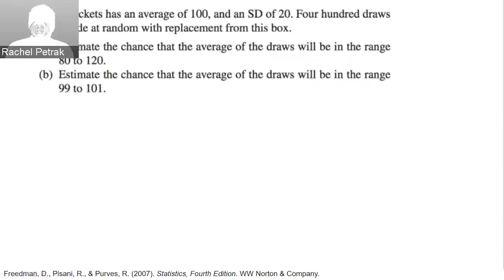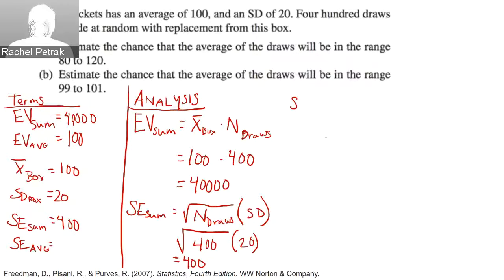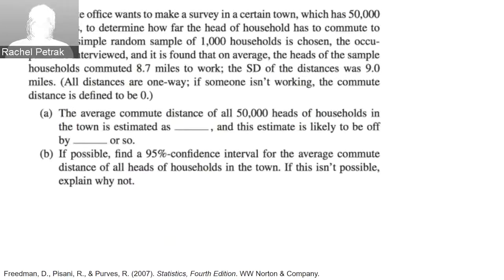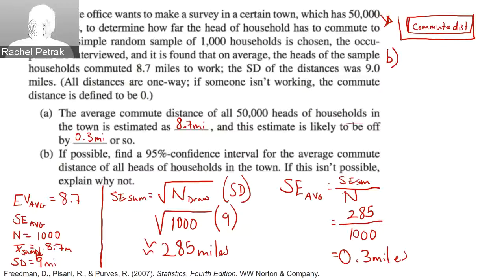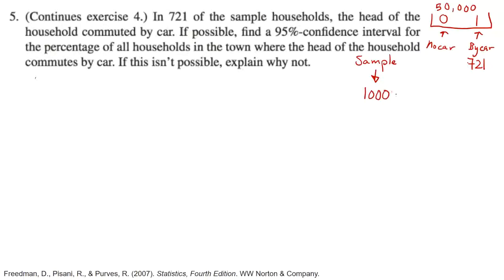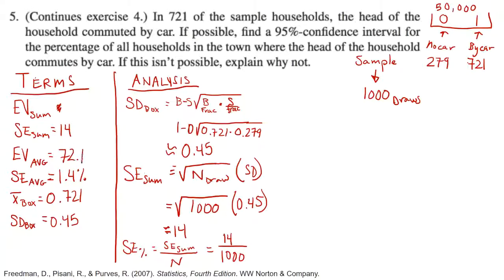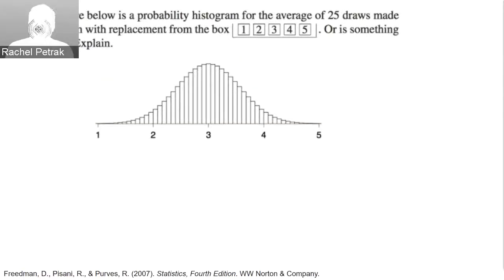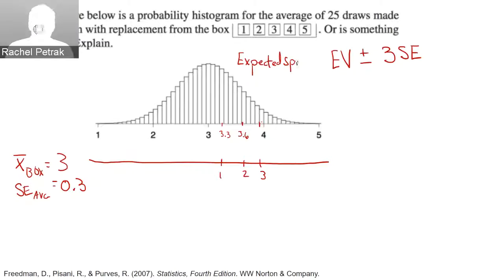Stats Lecture Chapter 23 The Accuracy of Averages Exercises